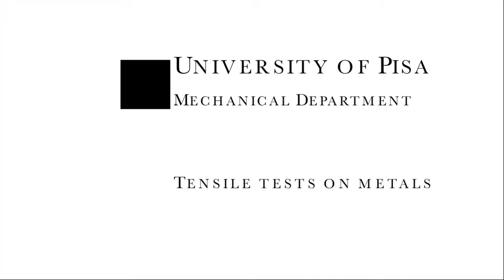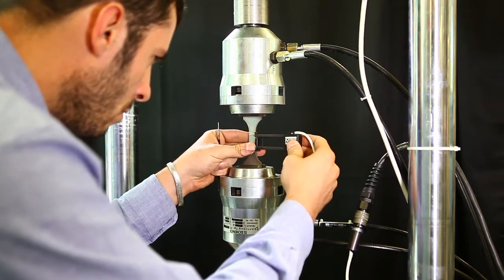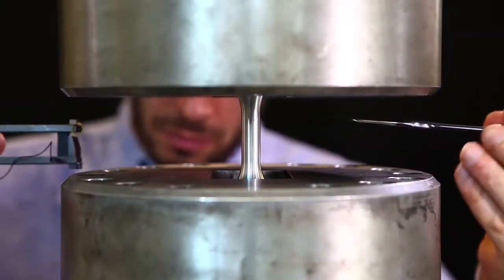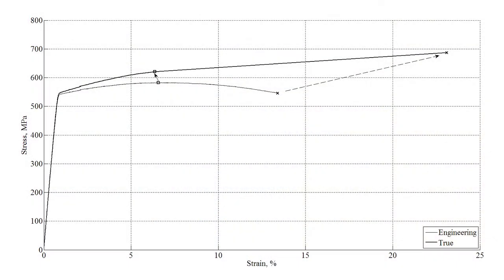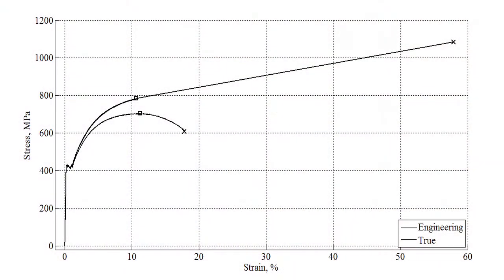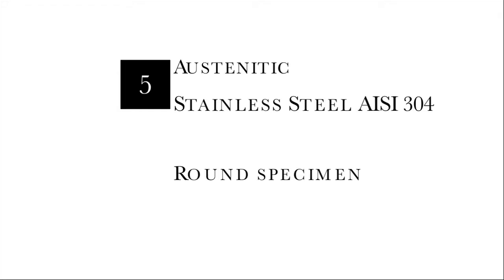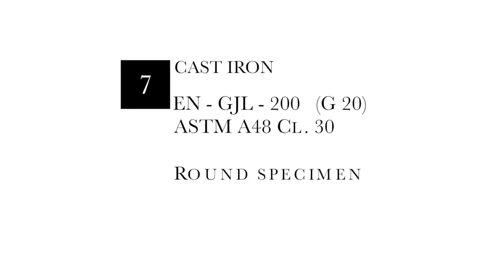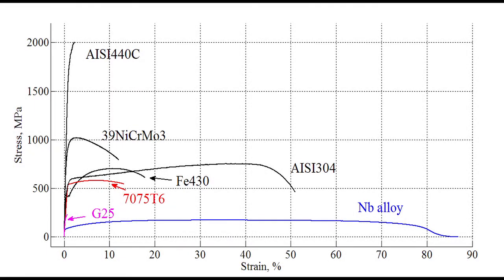Tensile tests on metals, University of Pisa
Tensile tests on several metal alloys at the University of Pisa, Italy.